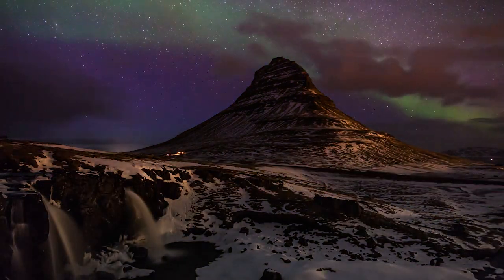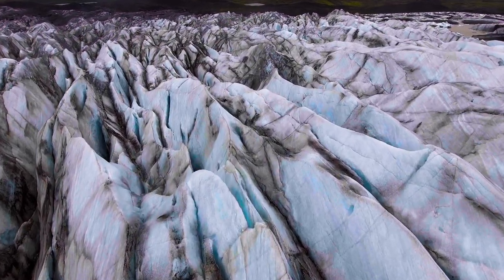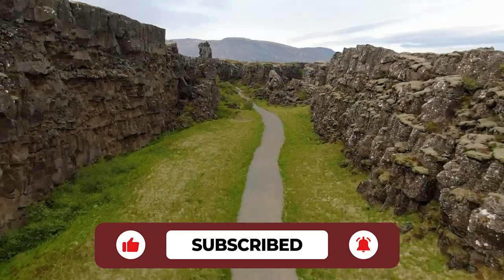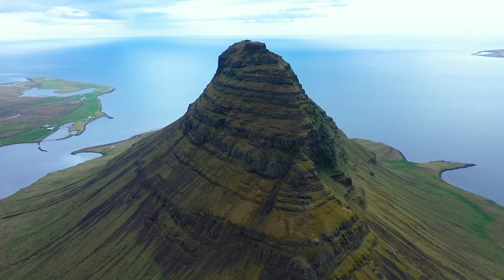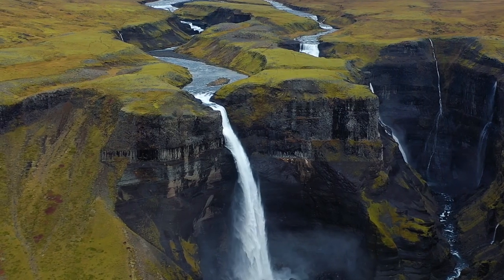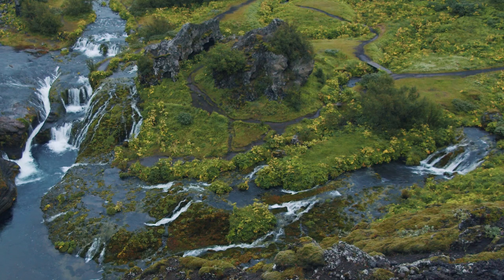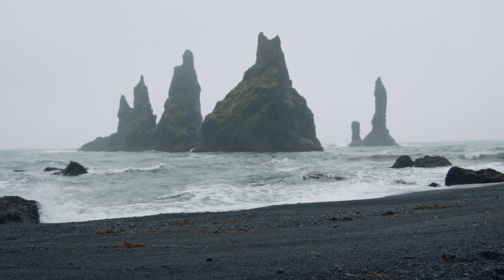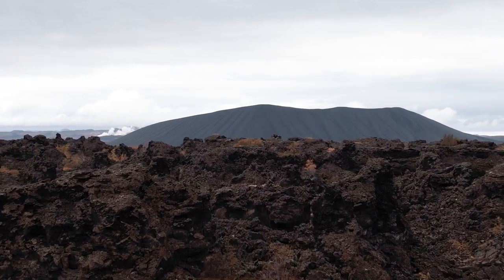Game of Thrones Filming Locations in Iceland - epic scenery - Filmed in Iceland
If you're a Game of Thrones fan, you'll love this video! It takes a look at the beautiful filming locations in Iceland that were used in the show. If you're planning a trip to Iceland, be sure to check out these spots!

Iceland is one of the most beautiful countries in the world and it's no wonder that it's been used as a filming location for HBO's Game of Thrones. In this video, we take a look at some of the best-known locations used in the show and how you can visit them yourself.

▶ game of thrones iceland scenes
▶ game of thrones iceland
▶ iceland game of thrones filming locations
▶ iceland game of thrones
▶ game of thrones locations